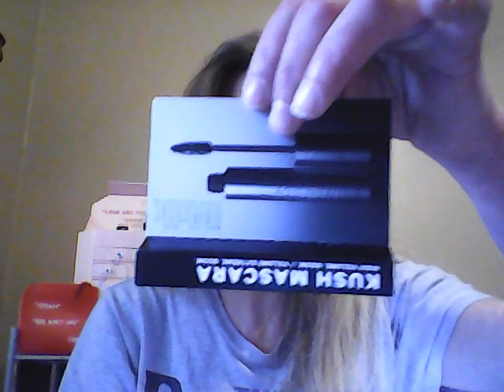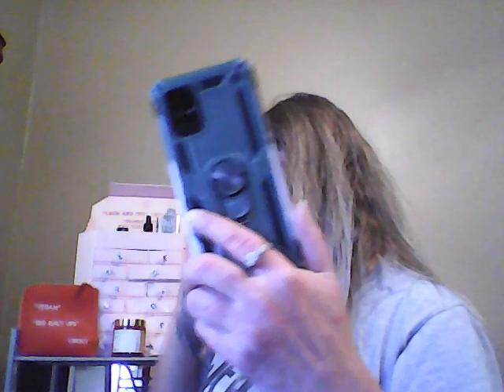Tara's True Review Glossybox January 2023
Glossybox January 2023 sub box review